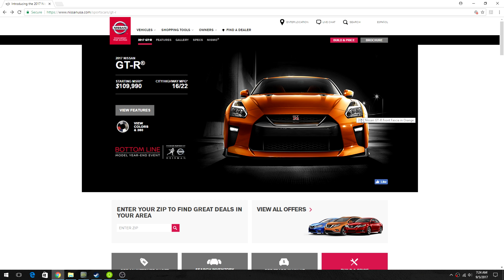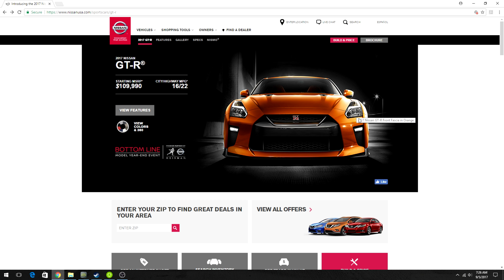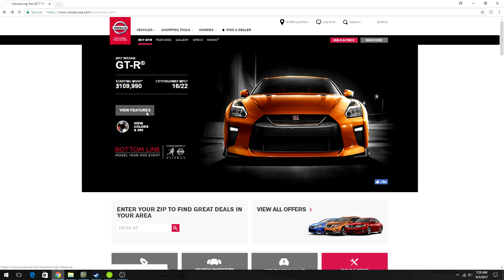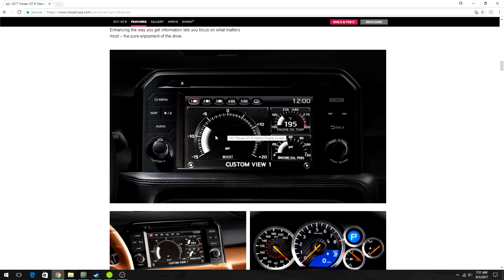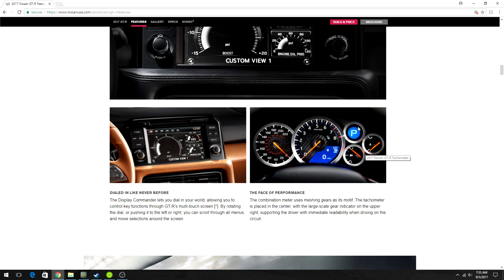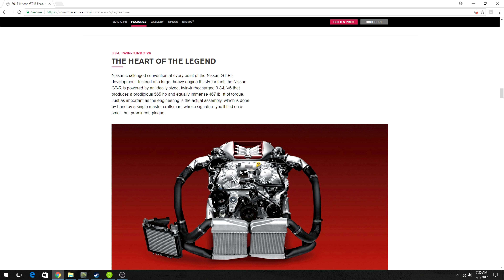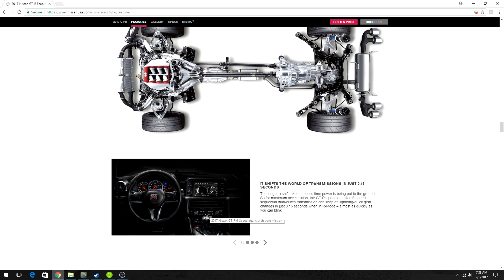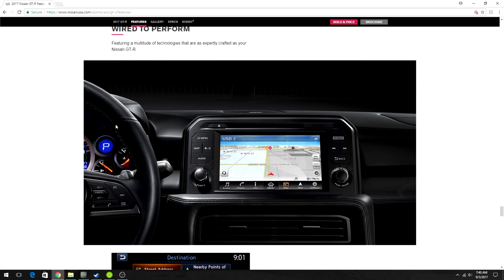My Dream Car and How We Can Get Dream Cars Using YouTube!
How you can help with me getting my dream car and how you can do the same to get your dream car!